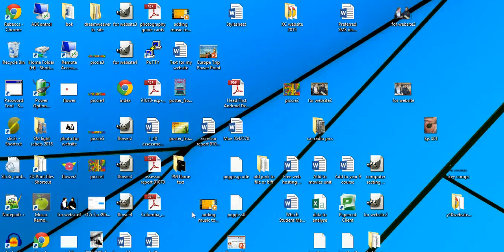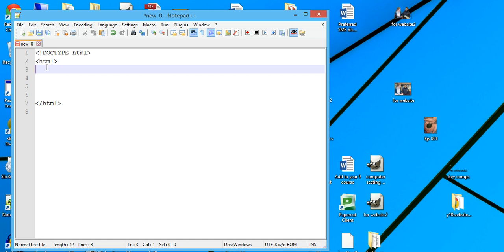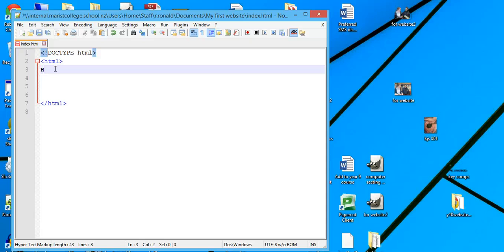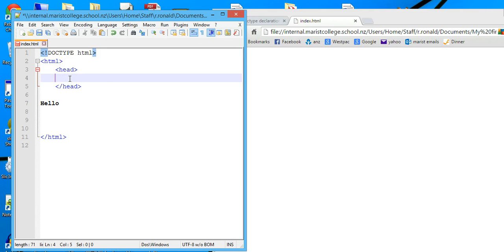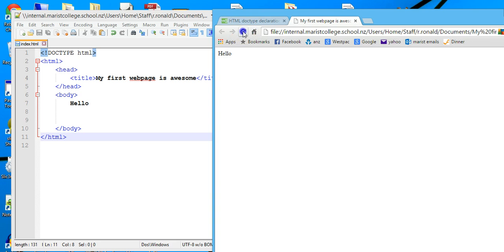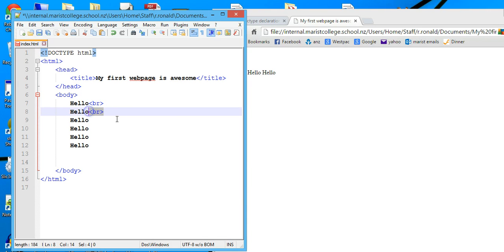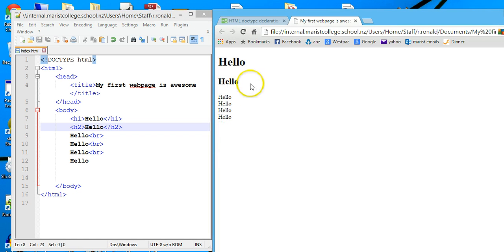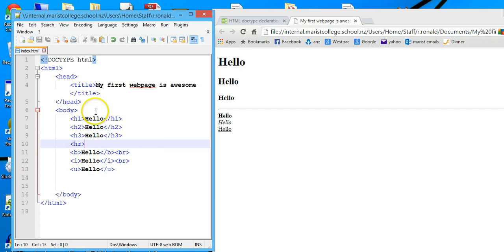HTML tutorial 1